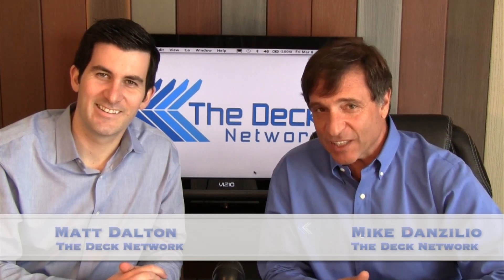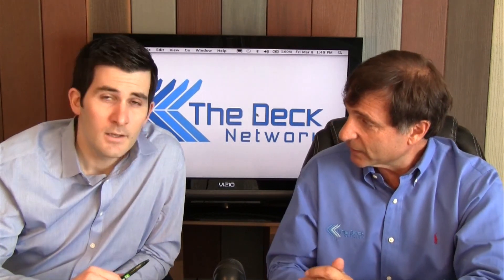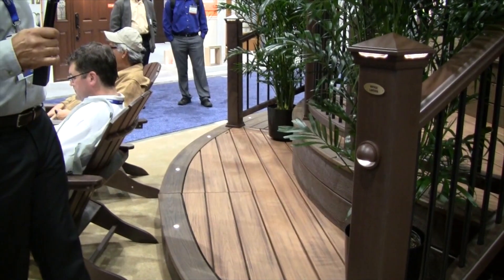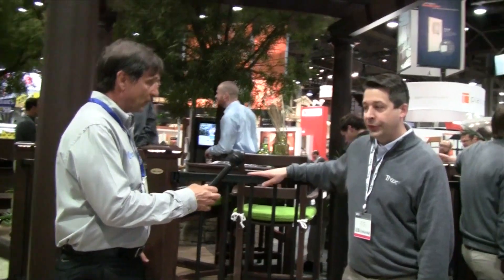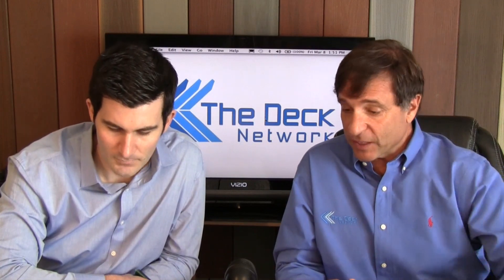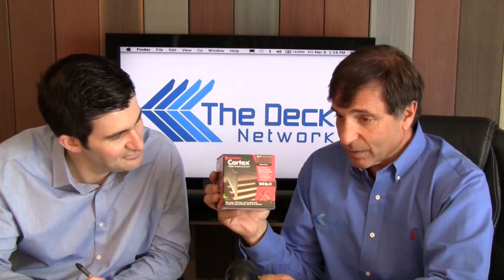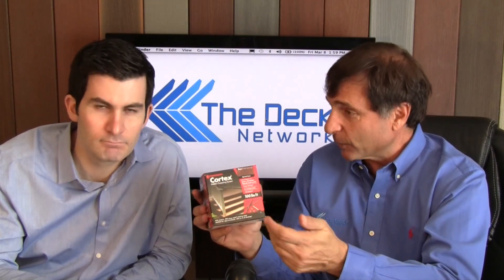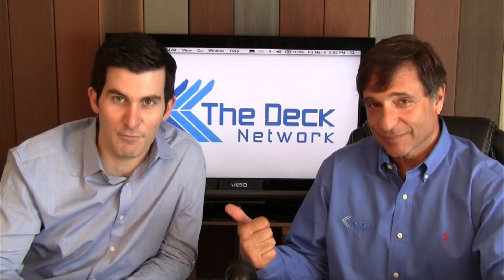Trex 2013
In this video Mike & Matt talk about Trex Decking for 2013